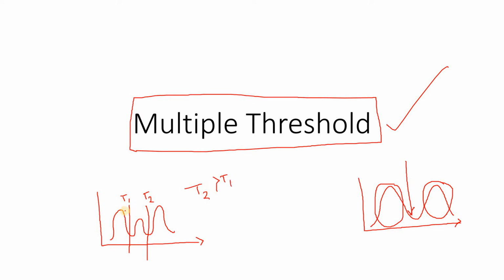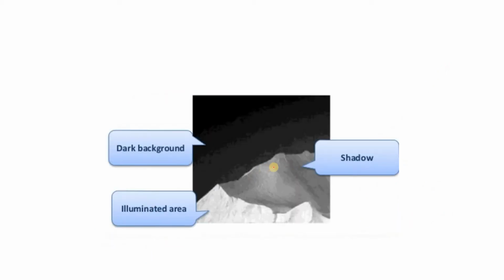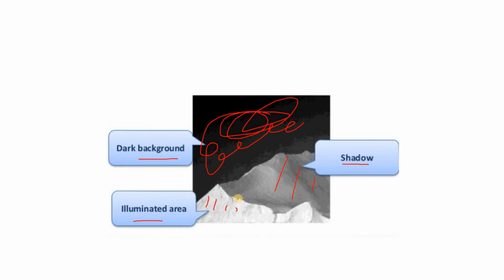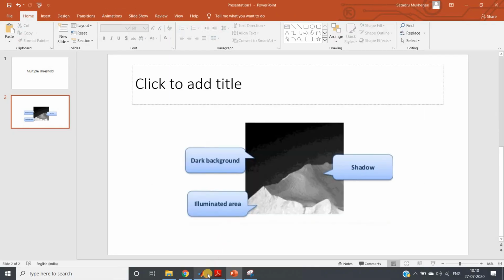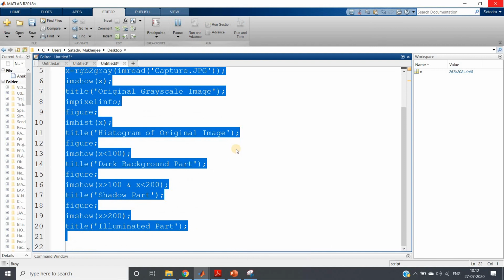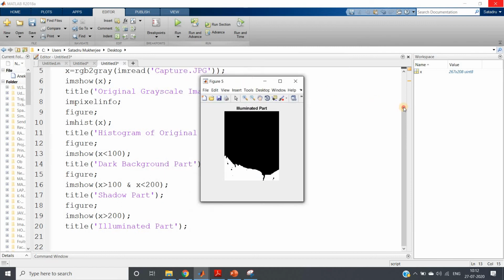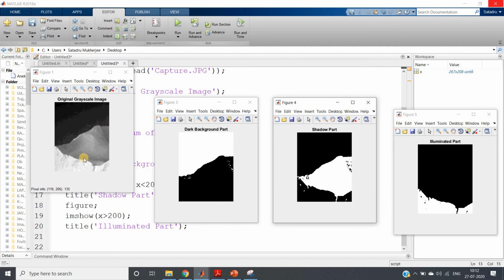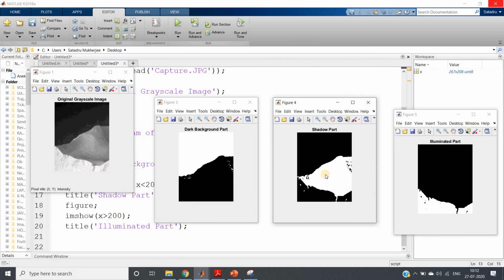Double Thresholding | Digital Image Processing | MATLAB